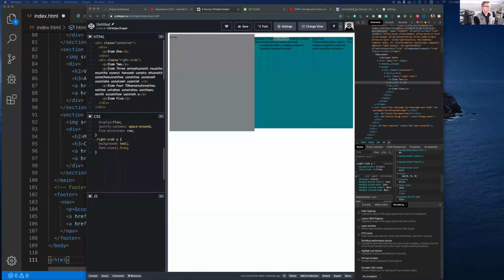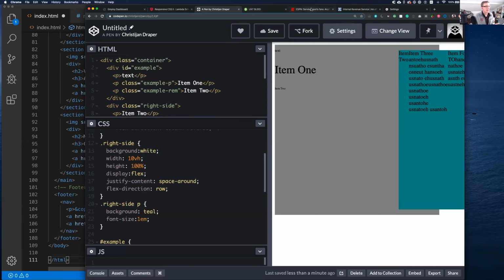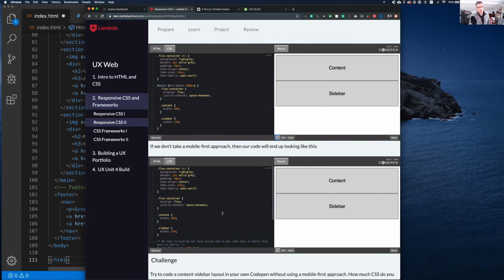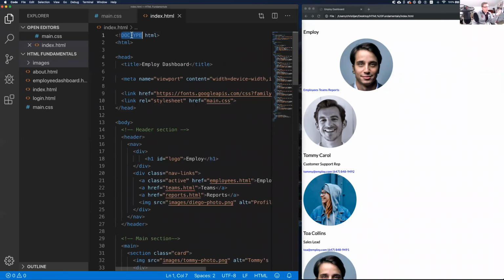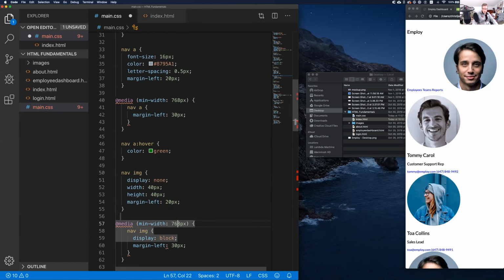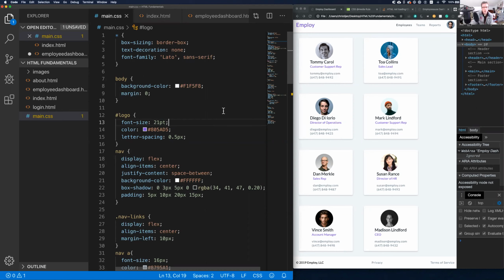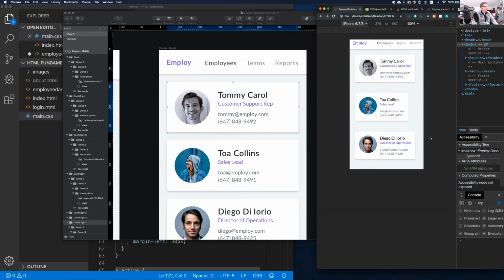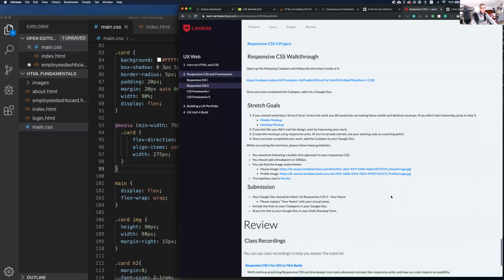Responsive CSS II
Exploring responsive elements and font sizes.  The difference between px, em, and rem.  Using percentages to create responsive elements.